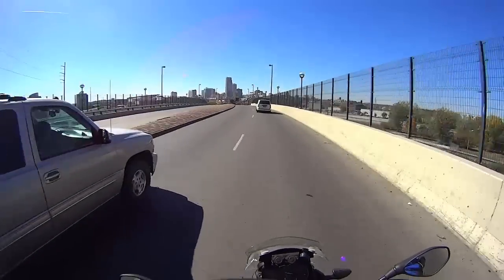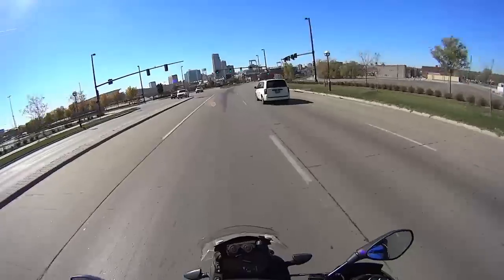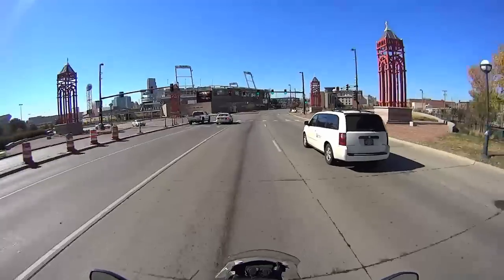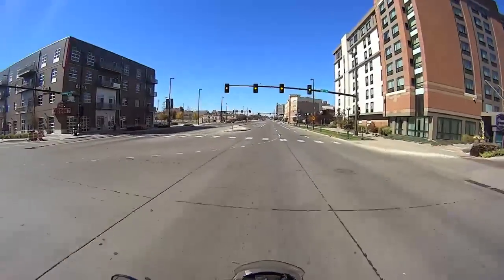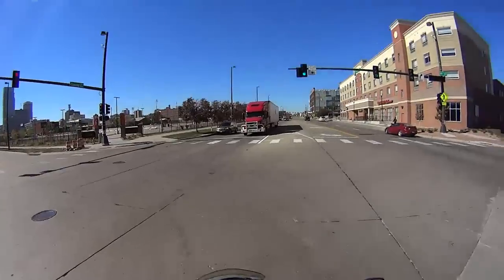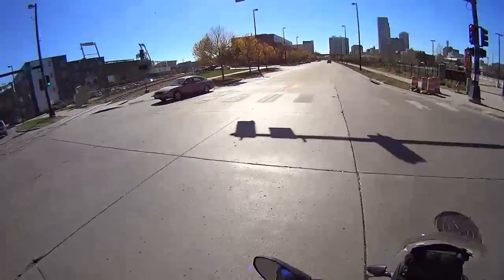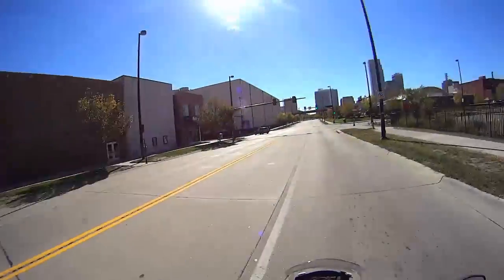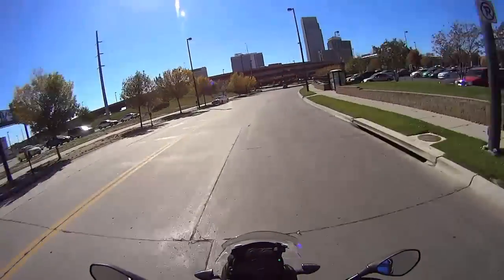BMW Sertao Starting Issues Discussion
OK here is what has been Done so far, And Why I continue to Deal with No Start issues. If it ain't Broke How do you fix it?